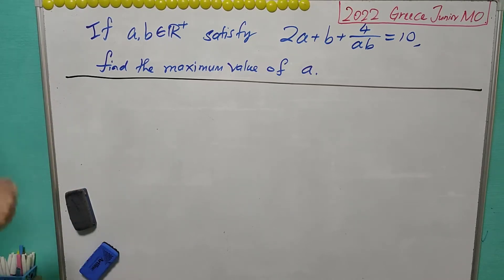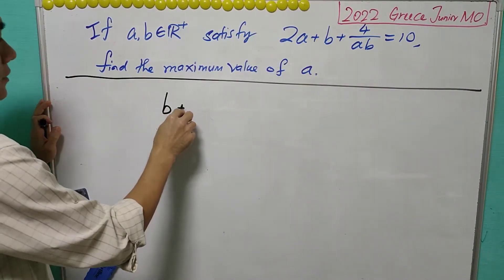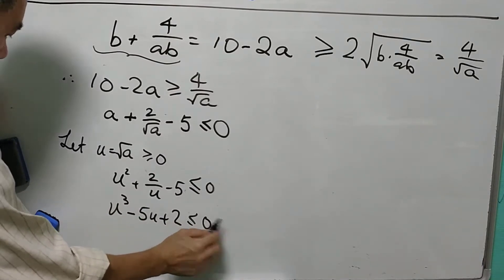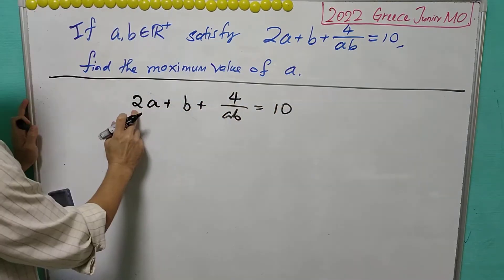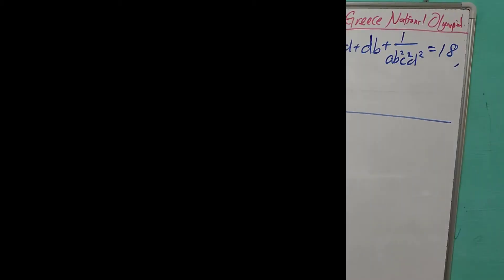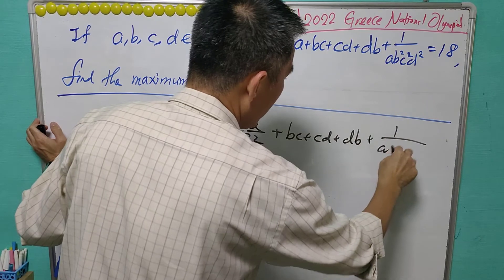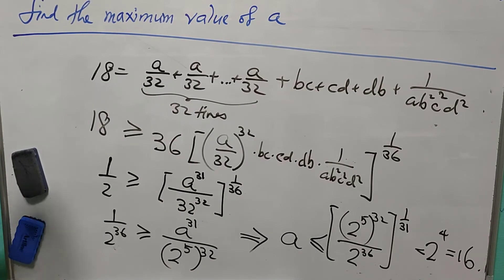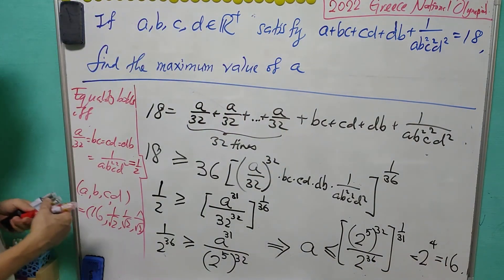Two questions from 2022 Greece MO (AM-GM Inequality)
Greece Junior Math Olympiad and Greece National Olympiad 2022.

We just need to apply AM-GM inequality (on 10 terms and 36 terms respectively) on the these two questions to obtain the answer. There are few other ways to get the answer but our focus is solely on AM-GM. This question is suitable for beginners.